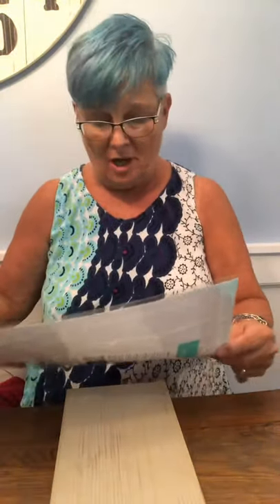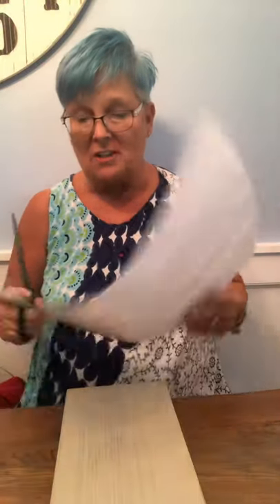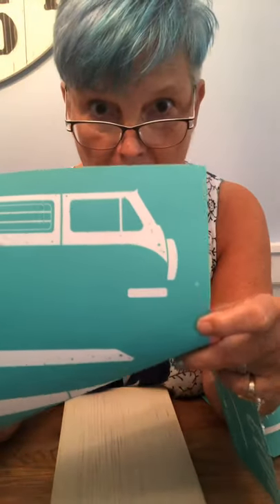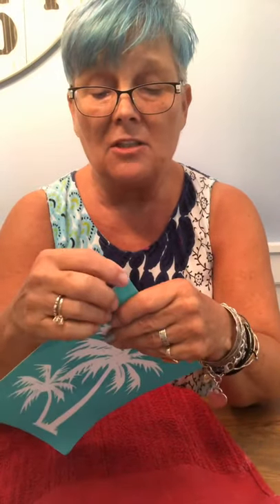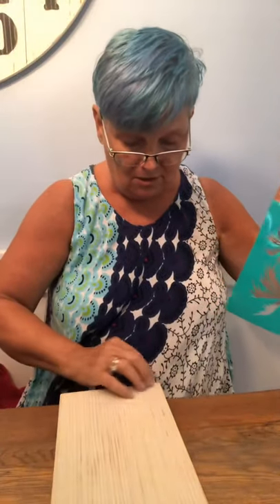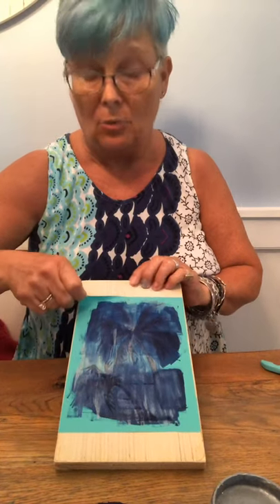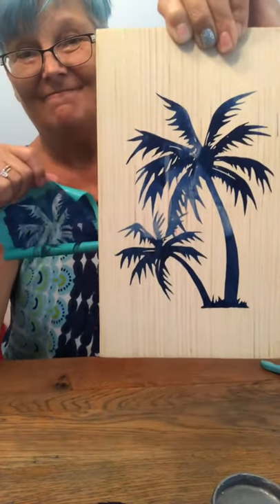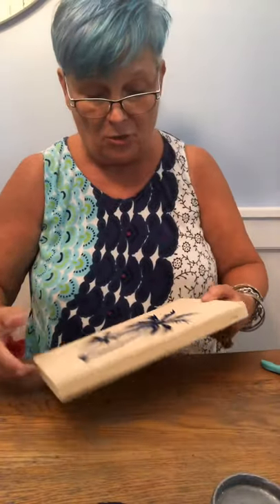Palm Trees and Chalkin’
Create your own South Carolina art and have some fun with me.